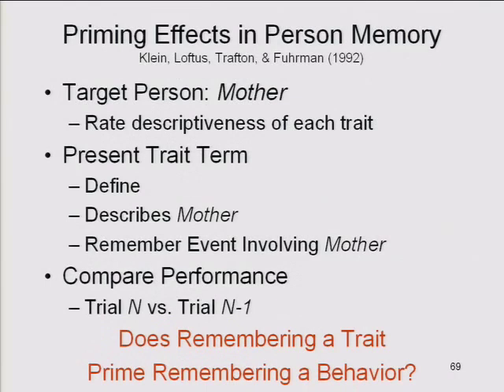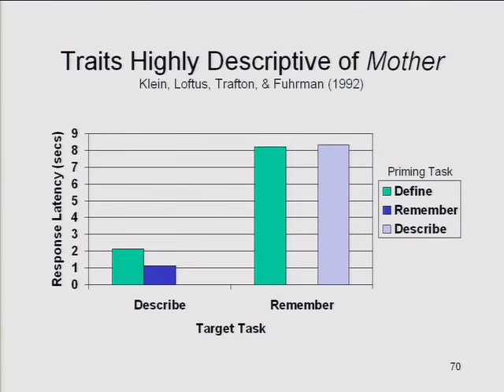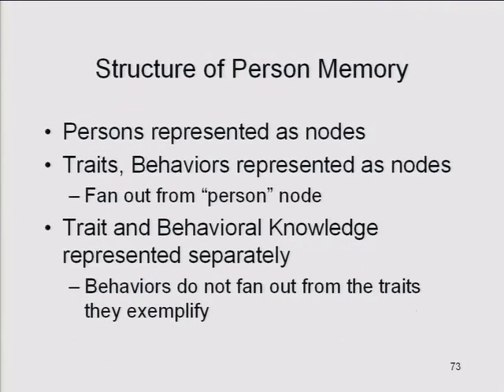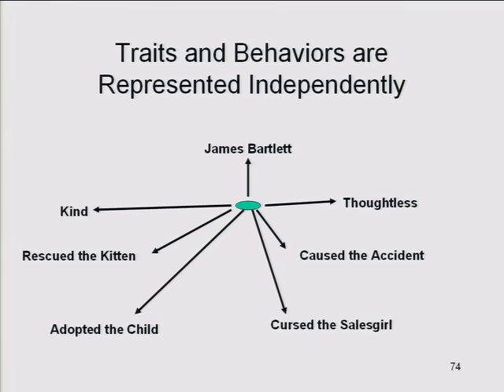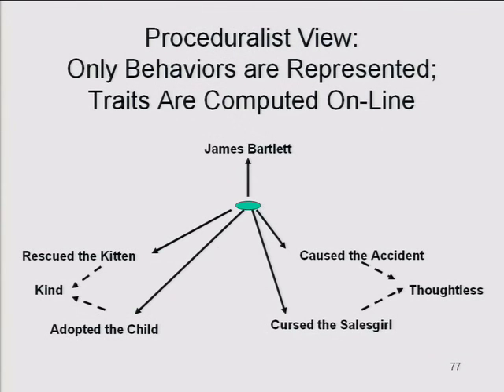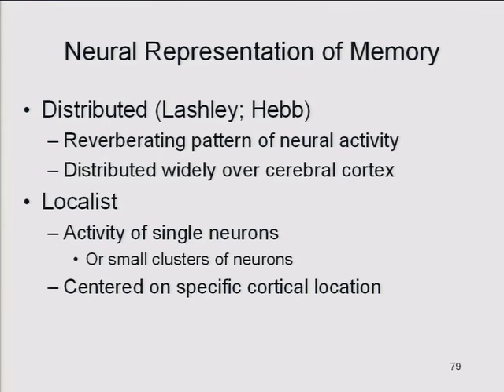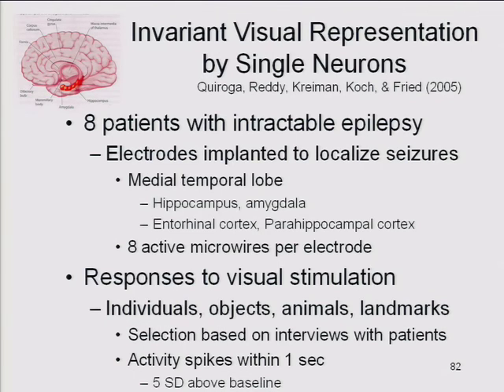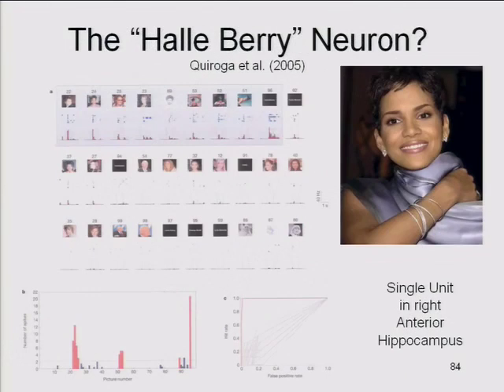09 2010 02 17 Lecture 8 Social Memory 2001